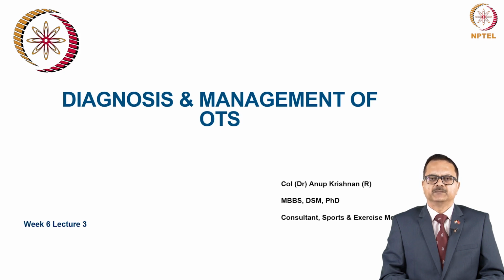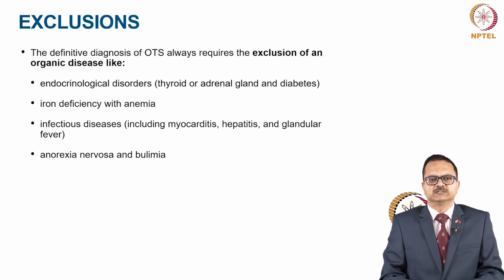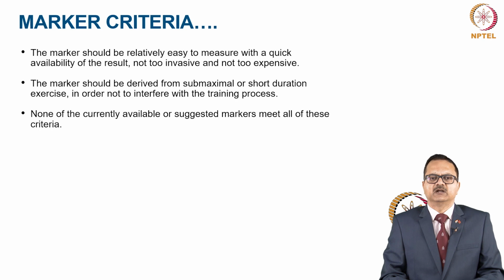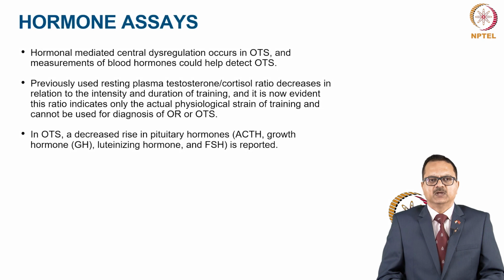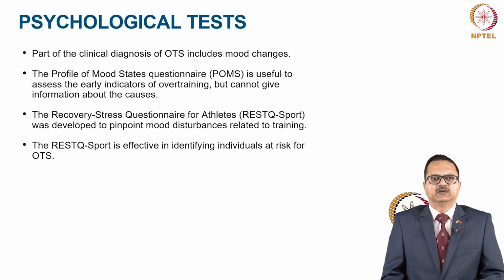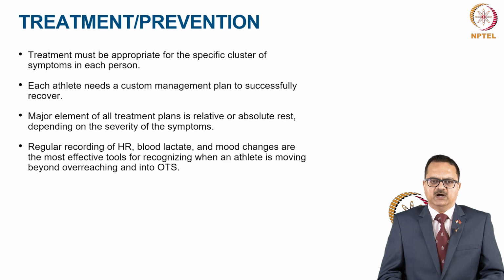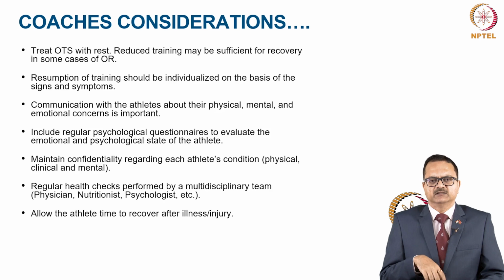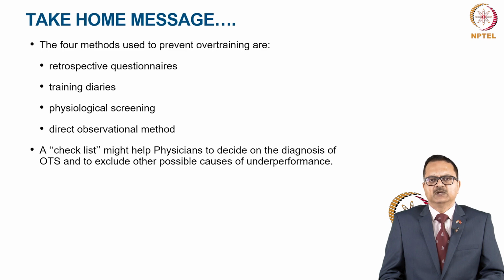Diagnosis and management of OTS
1.Hostory taking. 2. Exclusions. 3. Markers of OTS. 4. Role of perforamce & psychological test. 5. Blood test ,Treatments